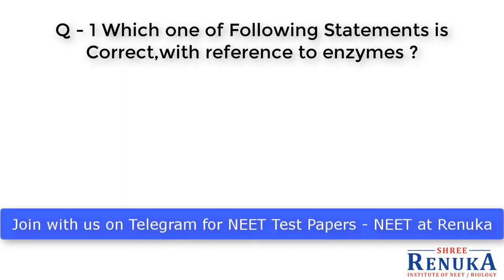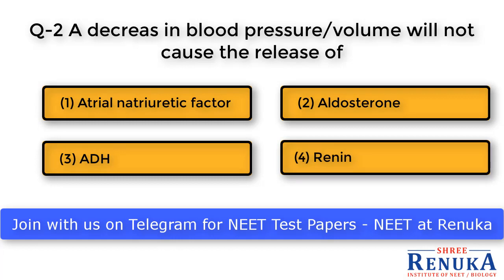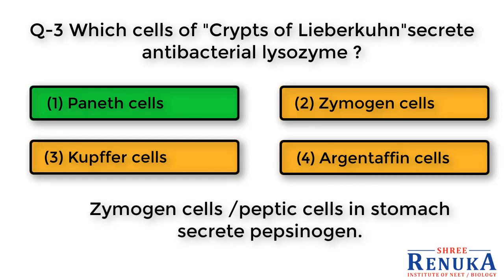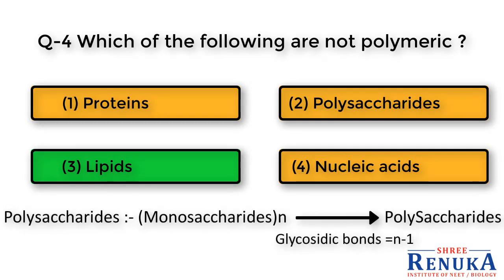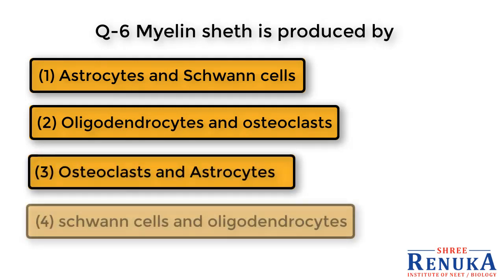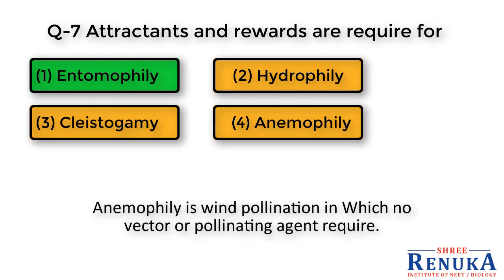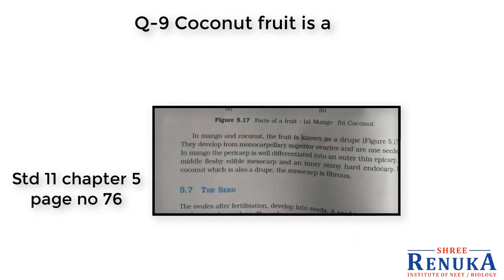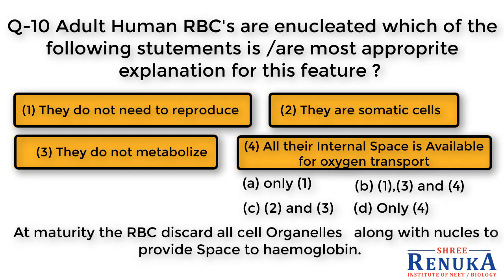NEET 2017 solution, ENGLISH MEDIUM, central paper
Dr.Sushil Naik explain  BIOLOGY paper solution of NEET 2017 paper.Central paper of English MEDIUM, ( Regional paper was Different).